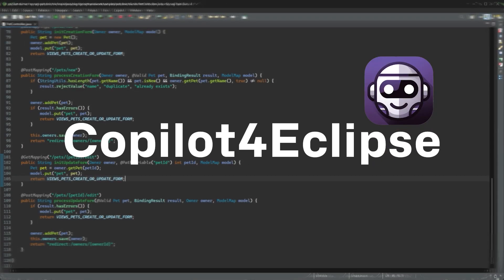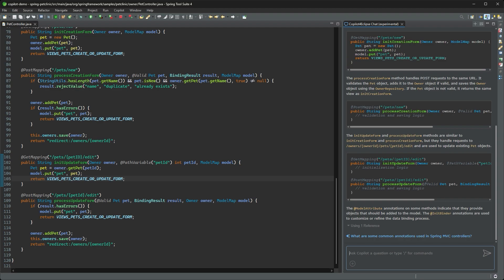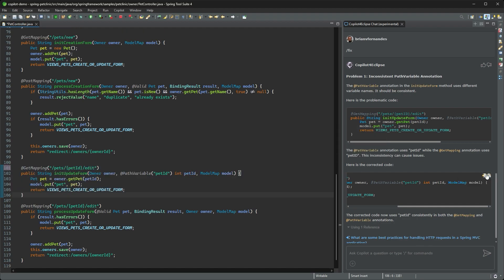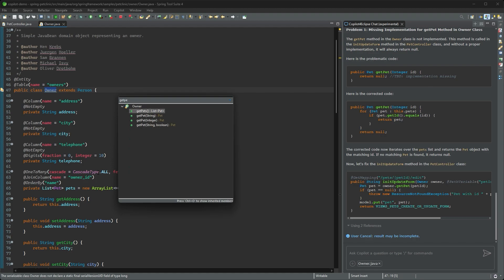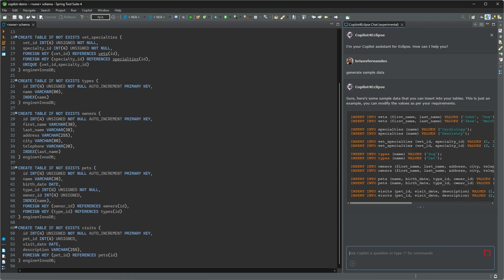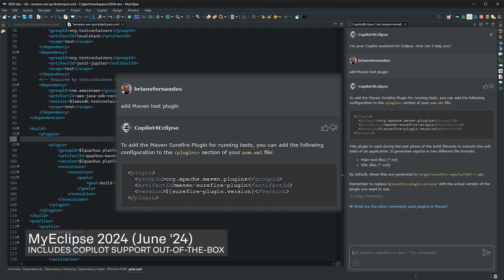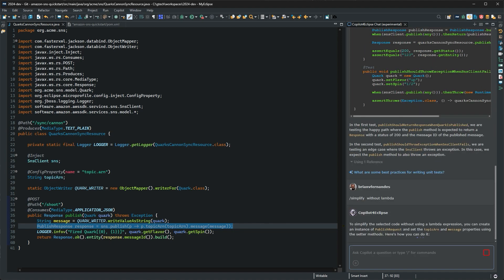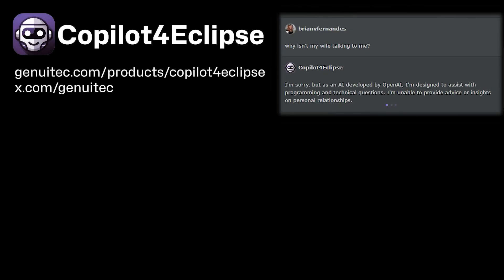GitHub Copilot Chat in Eclipse with Copilot4Eclipse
Copilot chat support in Eclipse is now generally available through Copilot4Eclipse. Version 1.2-EA1 introduces support for GitHub Copilot Chat, completely transforming your AI coding experience in Eclipse.

This video takes you through Chat's various features - the ability to explain, simplify and fix code. While Copilot Chat can generate tests and document your code too, it's not limited to helping with code. Get help with configuration files, dependencies and generate sample data for your applications.